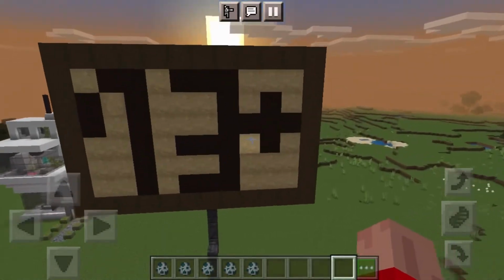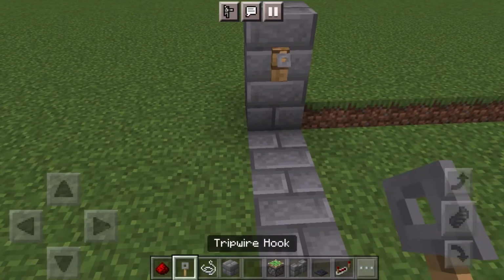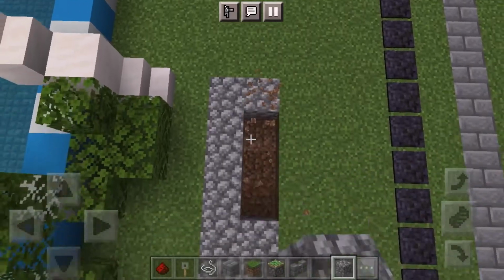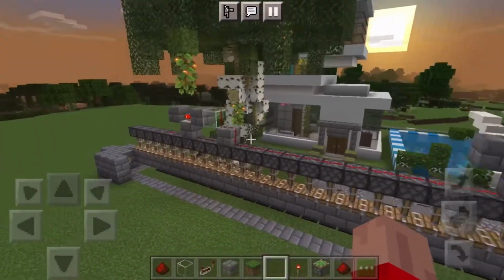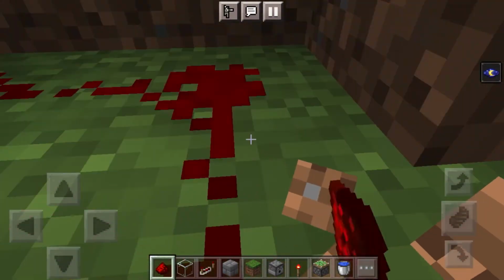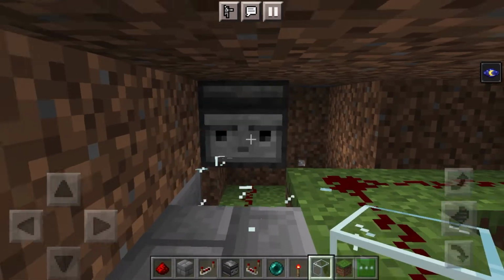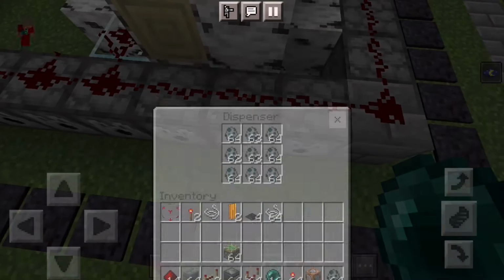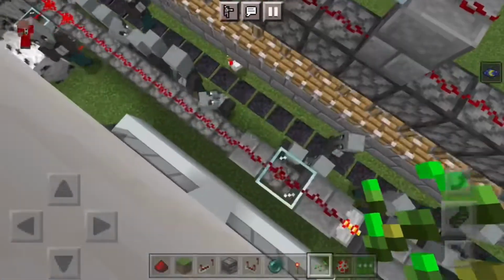I made a KID-PROOF house in Minecraft!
Hey there pals it’s me again and, children are annoying. And in this video, I wanna create a house to protect from children and maybe some animals.

How do I do that? Well by using my knowledge in the elements of redstone, I constructed a full-proof child eliminator. This video is heavily inspired by Mumbo Jumbo ), so check him out because I am planning to make more of these videos some time soon.